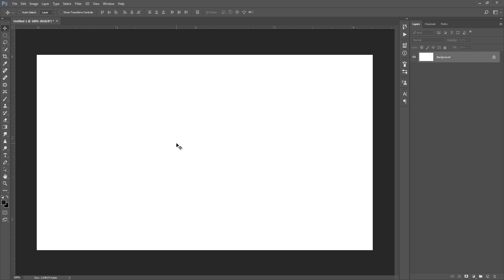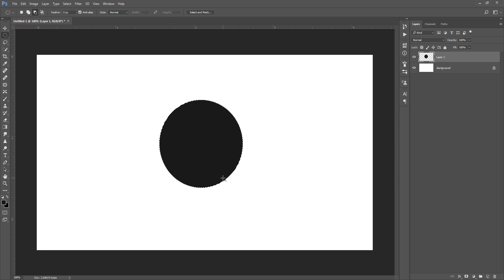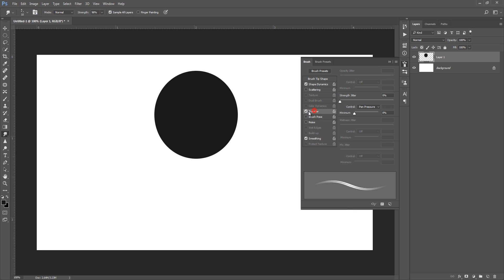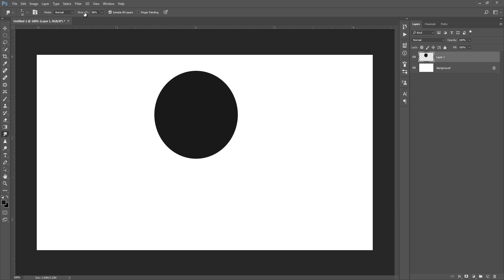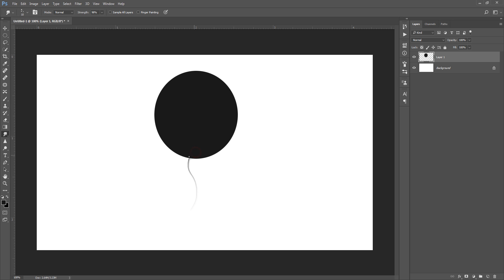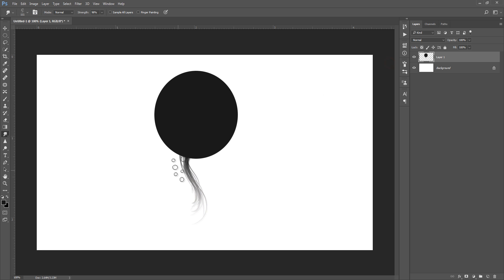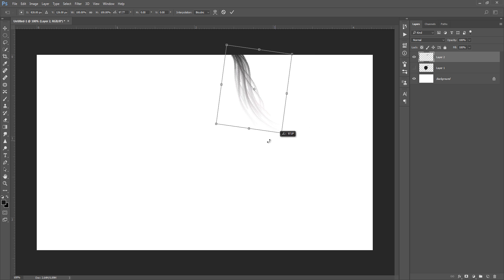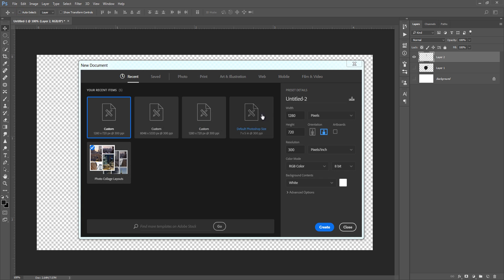Creating Hair in Photoshop Using Smudge Tool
Arunz Creation Vol8 is starting from 25 July 2017, Call for Registration 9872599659